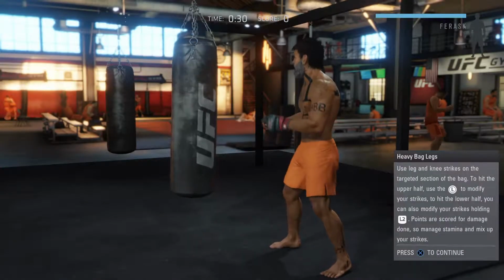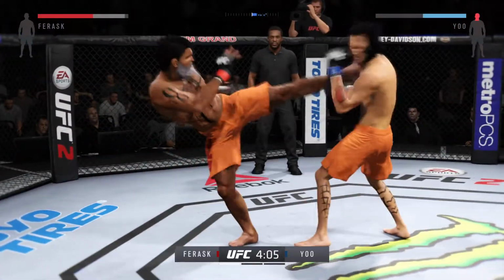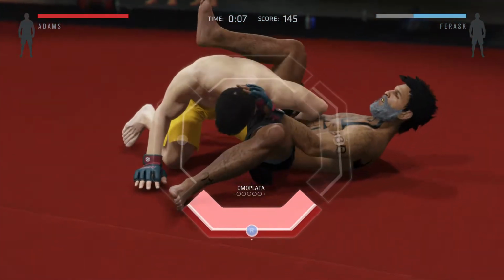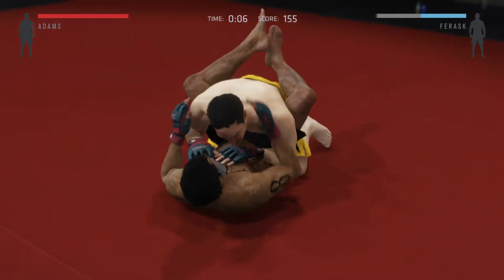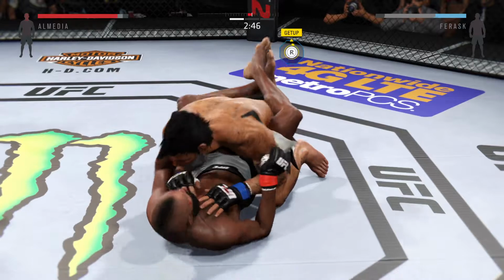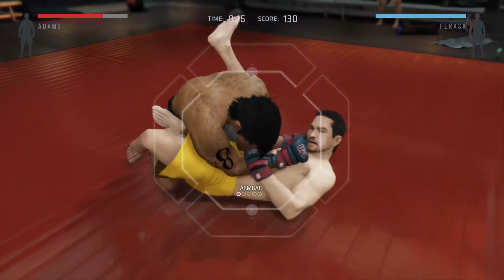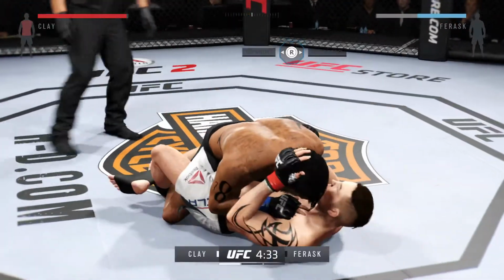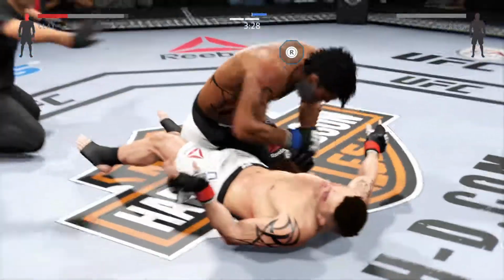EA SPORTS™ UFC® 2 ggp003